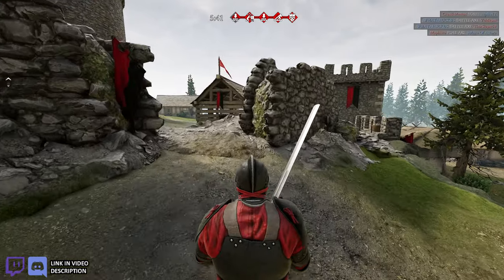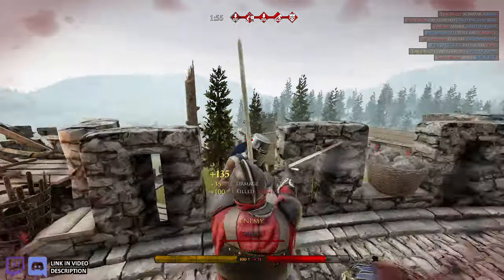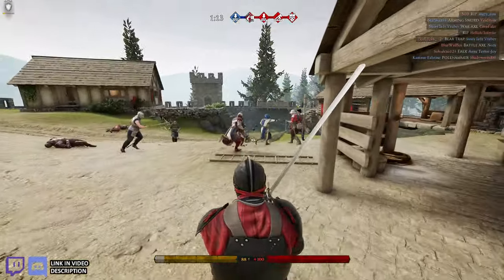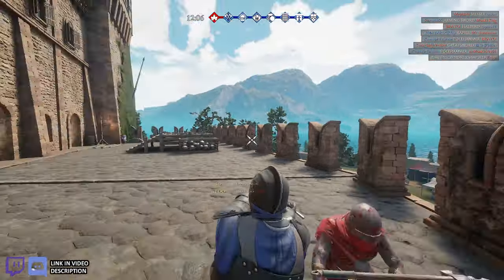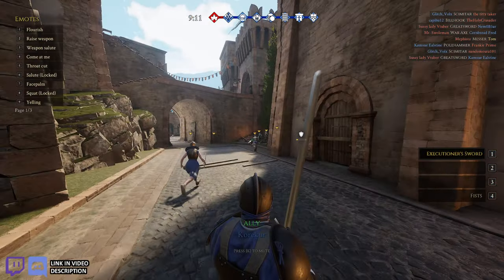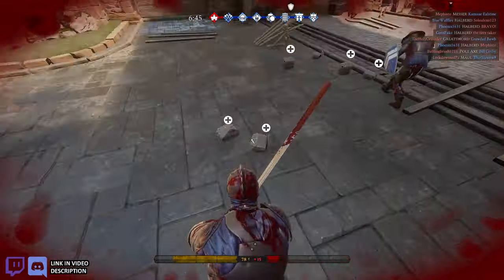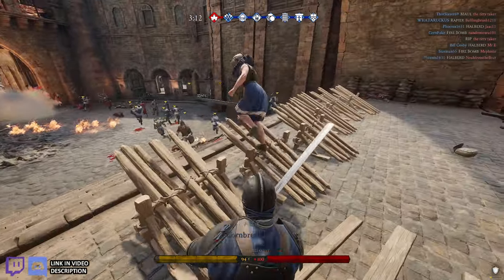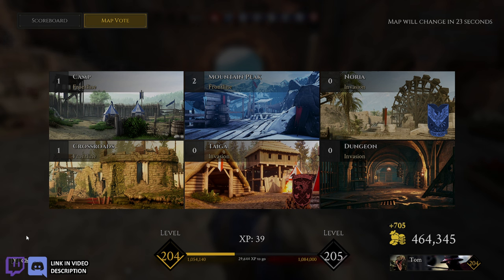Mordhau First or Third Person Better? Pros and Cons & Executioner Sword Gameplay in Third Person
I get asked a lot if in Mordhau it's better to play in first or third person. My answers, as you can probably guess from watching my Mordhai videos, is that I believe first person is the optimal way to play Mordhau, but it will all depend on your personal preferences.

How to make Mordhau third person? Hit "P" on your keyboard.

Here's my list of pros and cons to playing Mordhau in third person, instead of first person.

👍Pros to playing in Third Person in Mordhau:
Better Awareness
Easier to Manipulate Swings
You Can Enjoy Seeing Your Armor in Action

👎Cons to playing in Third Person in Mordhau:
Harder to Judge Distances (particularly with short weapons)
Harder to Read Enemies
Less Precise Ranged Aiming

You'll see some of the cons in action in today's Mordhau gameplay video. I misjudge swings left and right (literally lol), and I pick up a bow and it feels utterly alien to be using it in third-person.

Like I said, this is going to be a personal preference situation, but in my opinion, first person is the way to play Mordhau.

You can pick up Mordhau on Steam. Coming soon to consoles.

Join the Epic Brew Discord to chat with community members about Mordhau and anything else we happen to be talking about for the day.